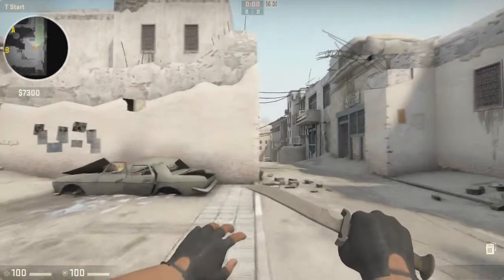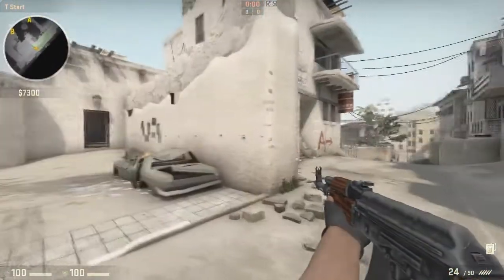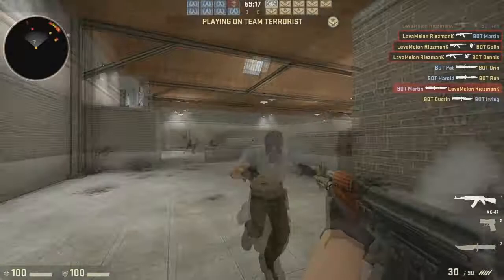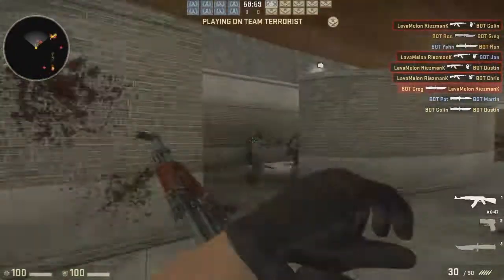Getting better in CS:GO [How-to]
Map: Find the map in the Steam Workshop and just sub to it.

Sorry if I stutter or something, English is not my first language xP
P/S: I said that I'll get to tapping 'later on'. I didn't lol. I meant that you need to use that tapping method in the offline dm.

P/P/S: Short tip that I got from a good friend of mine, states that "The reason we have a mouse with multiple DPI adjustment that could be switched on the fly , is for your "180" and "360"".

I don't take any credits for the music used, all credits remain to the owners.